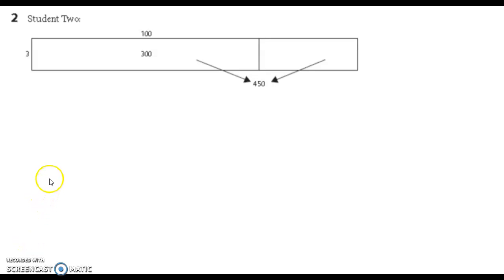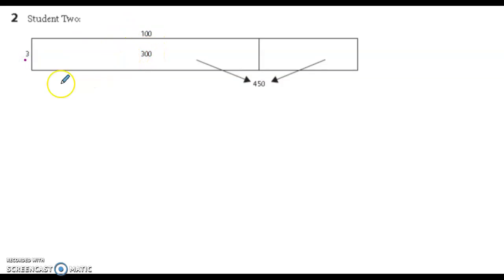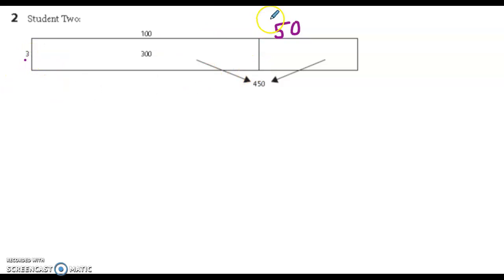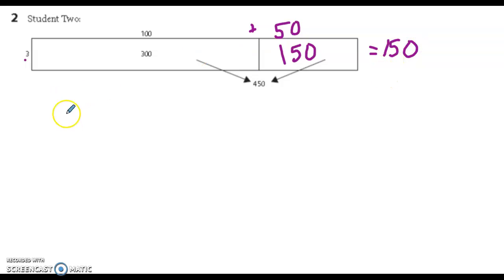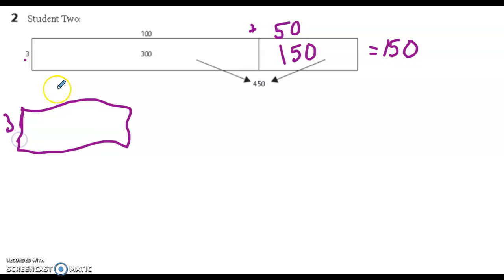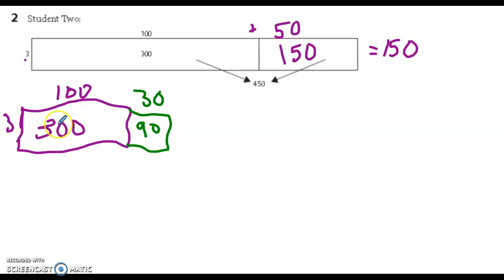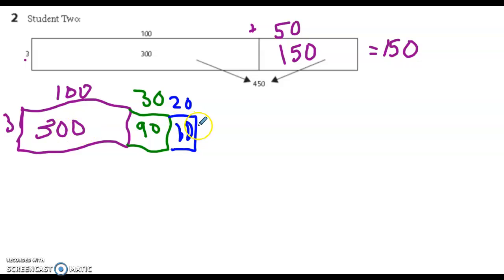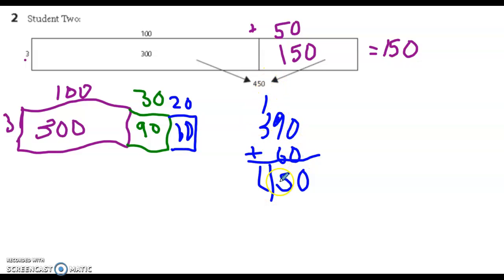Division with Area Model